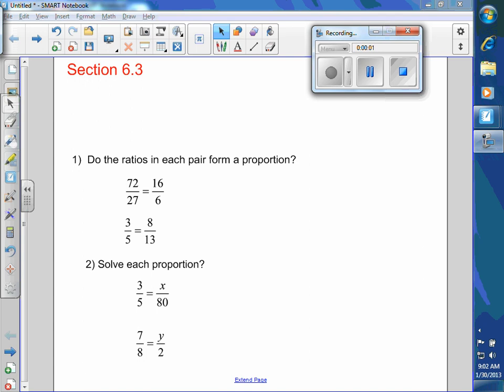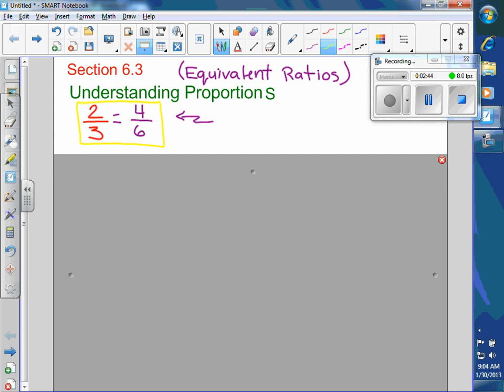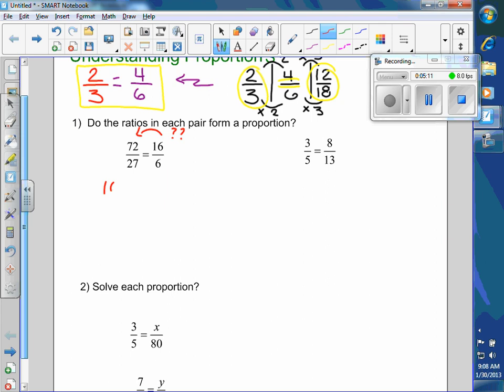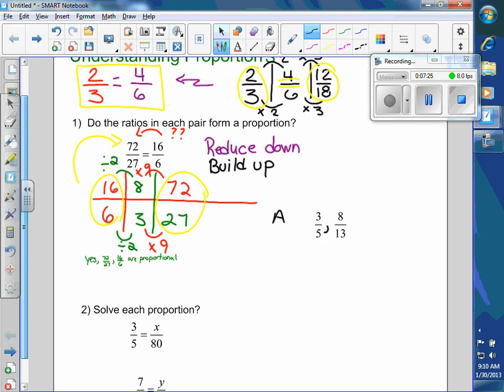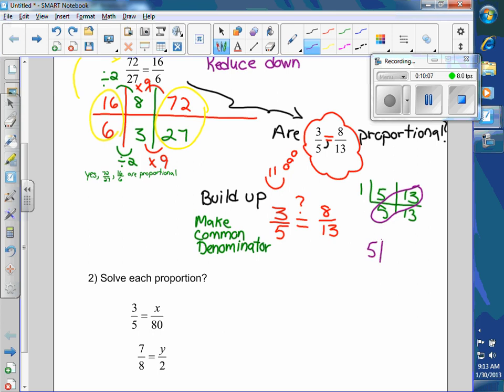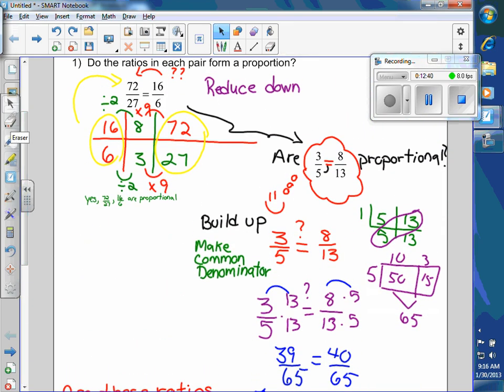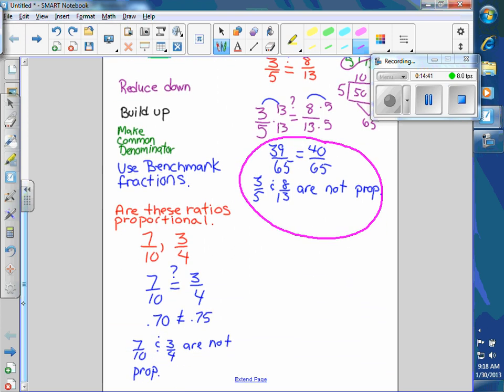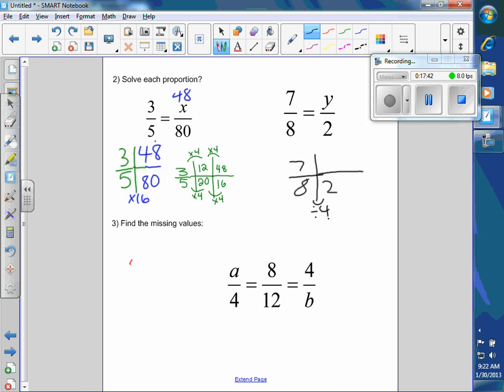M05 Understanding Proportions Section 6 3